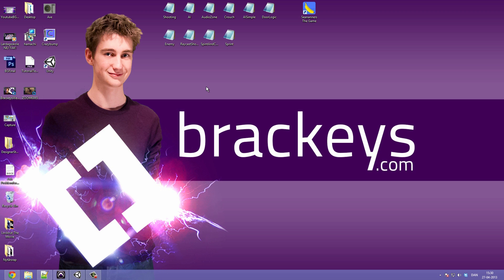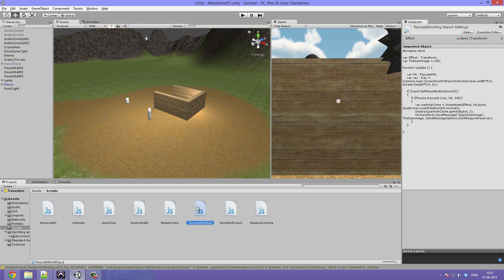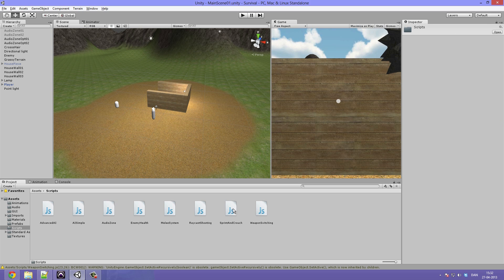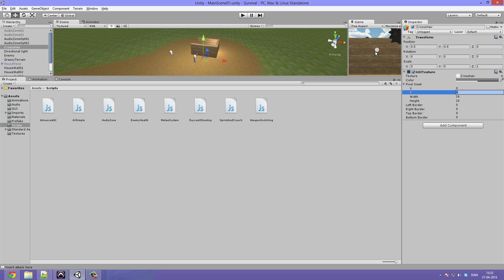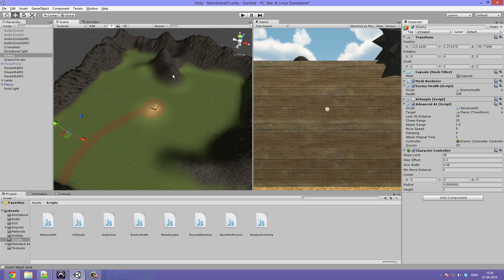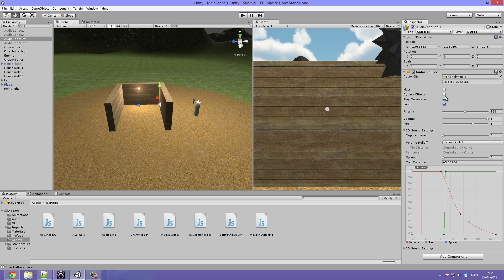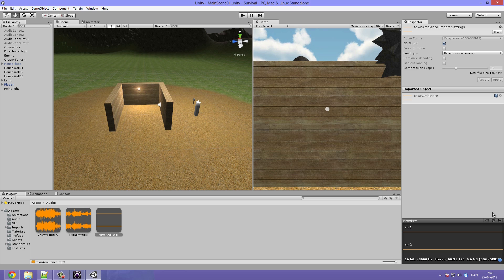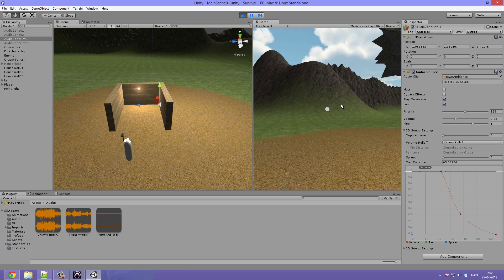16. Unity Tutorial, Fixing and Tweaking - Create a Survival Game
In this video we fix smaller issues such as the underlying audio and GUI placement problem.
This is the 16th video in "Create a Survival Game", a series on making a cool survival type game in Unity 4. We hope to cover as many parts of Unity as we can, especially the fun ones.